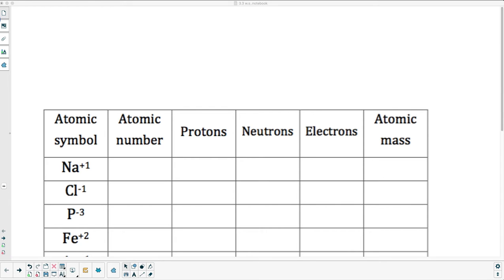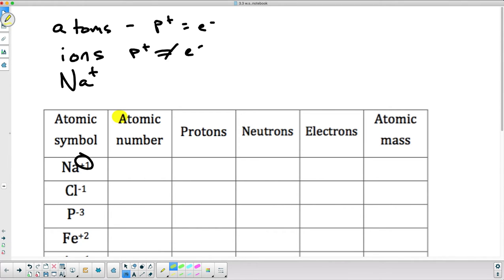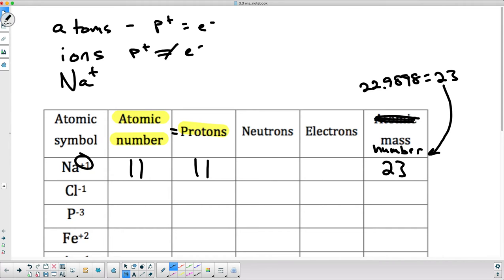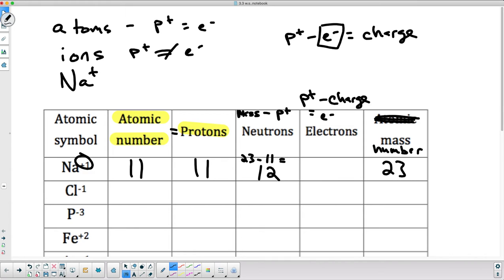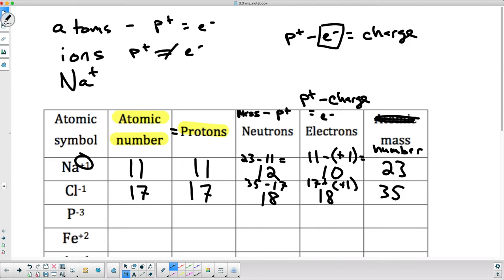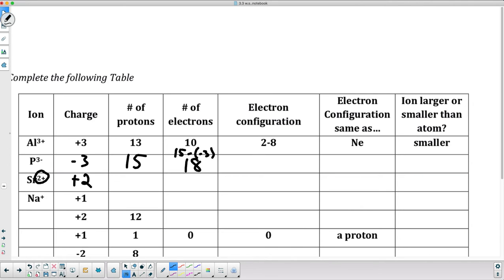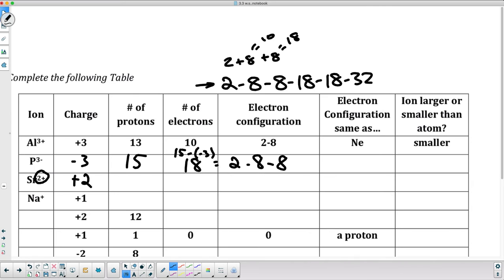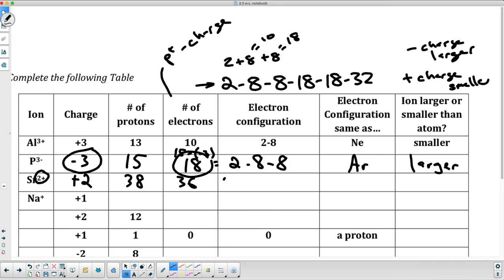3 3 Ions screencast